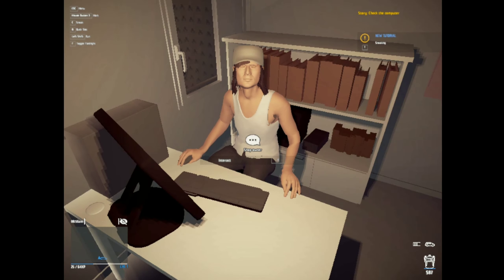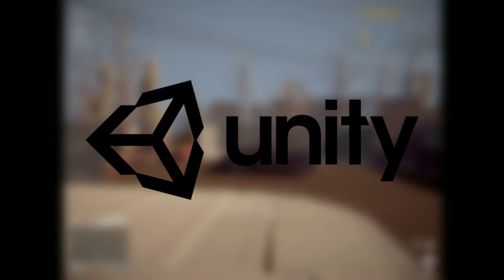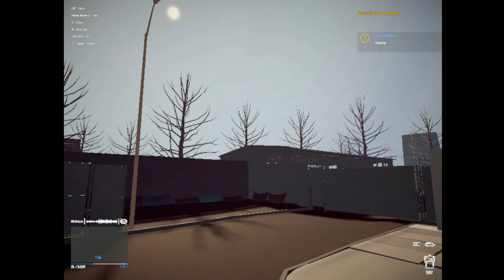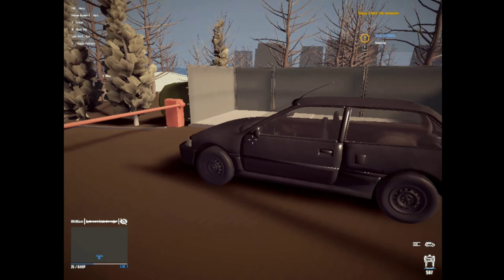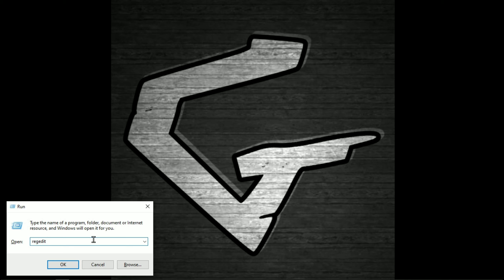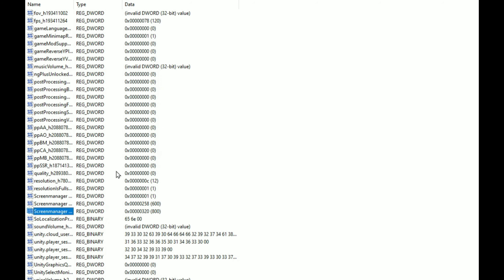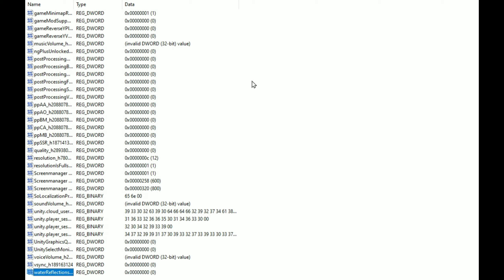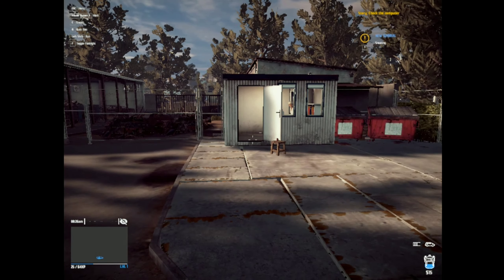Thief Simulator : Ultimate LAG & Stutter Fixed, For Low End PCs! ( Intel HD )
In this video I'm showed you. How to fix lag in Thief Simulator. So make sure to watch the video till the end..

The PC used for this video has the following specifications:

CPU: Intel® Core i3-11100HE @ 4.40GHz
RAM: 8 GB DDR3
VIDEO: NVIDIA GeForce GT 710

QUERIES SOLVED

○ thief simulator lag fix
○ thief simulator low end pc
○ thief simulator lag fix 4gb ram
○ thief simulator config file
○ how to fix thief simulator lag problem